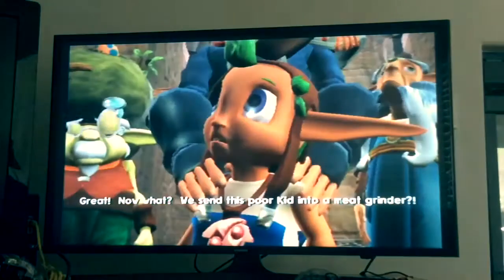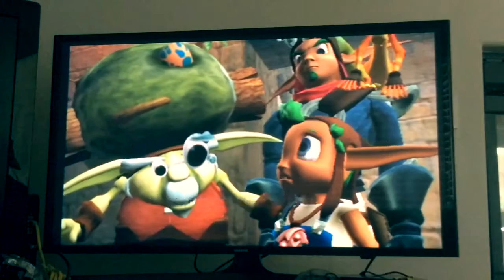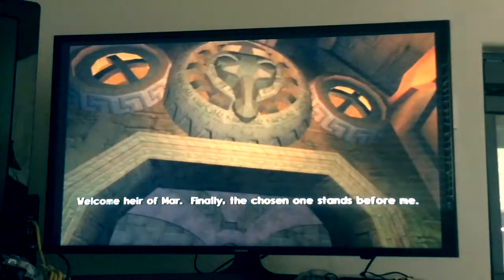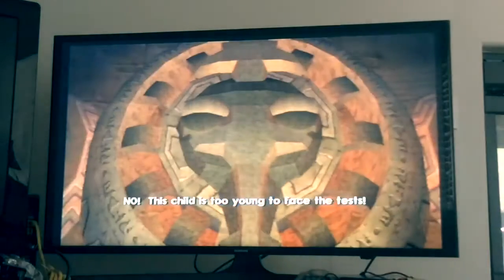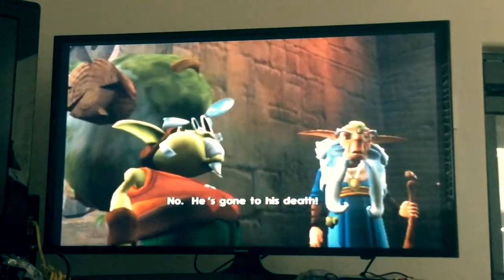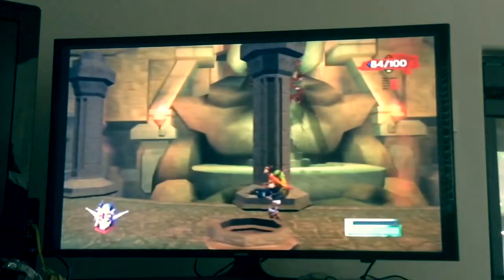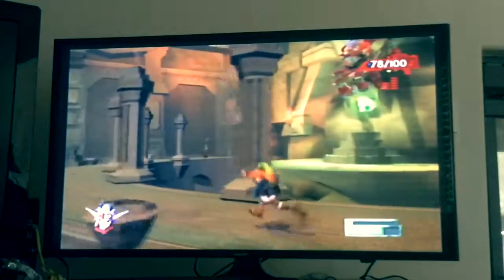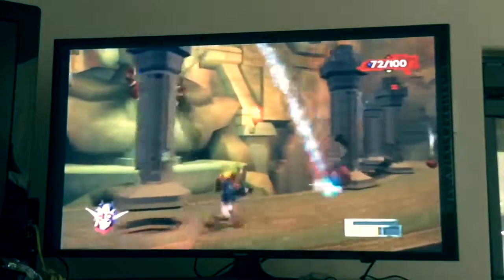Jak II Walkthrough Part 15 - End of the Second Act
In this part, I finish up the second act of the game by completing the tests of manhood and defeating the Baron for a second time. The first test of manhood is tough since it relies on quick movements and skill. It is the strength test. The first part and the third part are basically the same. Just swinging on poles and jumping between platforms. You did this in the first game in the Spider Cave, so it's nothing new. The poles move so that they're close together when you jump between them, so it's not difficult to get through. The hardest part of this test is when you're running away from the widowmaker while playing as Daxter. It's very difficult to tell how far you are from a ledge while jumping because of the weird camera angle you're dealing with. Luckily, there are checkpoints, so it's not impossible. On the second test, this is all about puzzles. It's straightforward for the most part. The beetles can be tricky since it can be hard to keep your eyes on all three of them at once. The colored platforms are as straightforward as you can get. Just make sure you time your jumps right so you don't land on a platform too early. You can try to Jet-Board across the electrical water to make it across quicker, but make sure you can actually make it if you do that. Once you get to the sound-matching puzzle, you're home free because nothing can kill you here. Also, watch out for the "baby" spiders as well. For the Baron fight, always use the scatter gun to destroy the robots he shoots at you. You have free scatter gun ammo on either side of the stage, so don't worry about running out. If you're lucky, you can kick up to 4 bombs back at him before they all blow up. This will take out a full bar of health. The second stage is the same as the first except after he fires the robots at you, he'll try to shoot you with his machine guns. Just do a high jump to avoid that. The third stage is the hardest since he only fires 2 bombs at a time when he fires them, and they always go to random locations on the stage. He'll also start taking away chunks of the stage with the Precursor Stone, making it more difficult to navigate it. When kicking the bombs back at him in this stage, wait for him to appear from below, then just kick the bomb in his direction. It almost always hits him. Once you hit him 4 times in this stage, you're good to go.